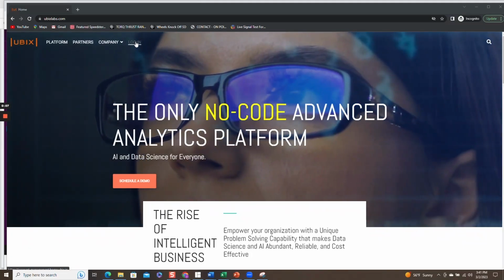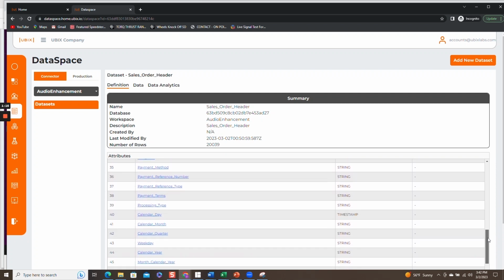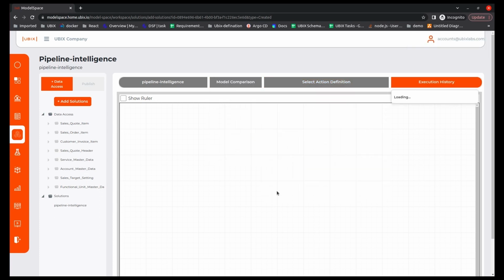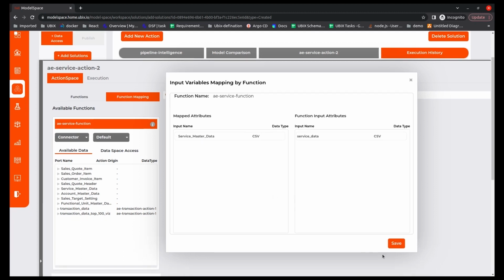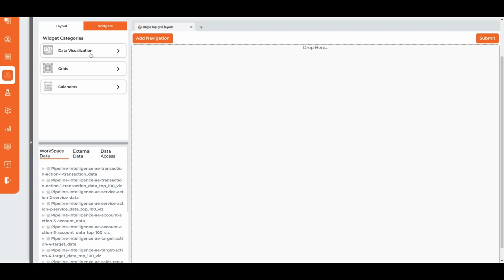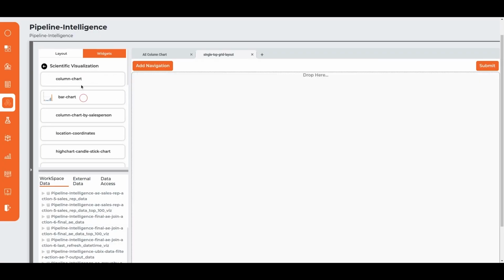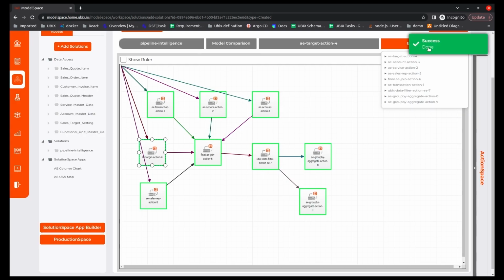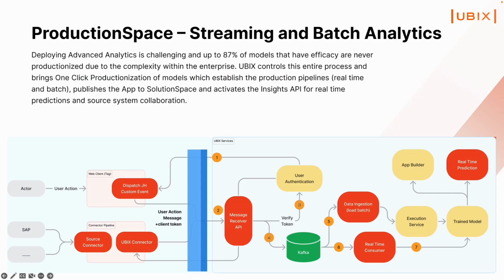End-End Solution Demo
Demonstration of UBIX Platform Pipeline Intelligence Solution Creation. Solving a complex analytical endeavor in just 20 minutes with a working Application that would normally take weeks and never make it to production.